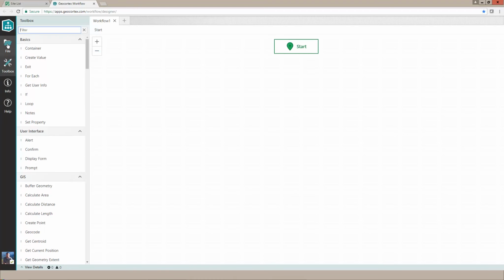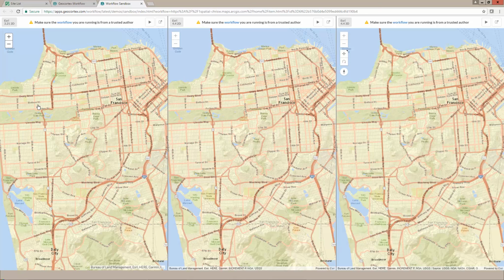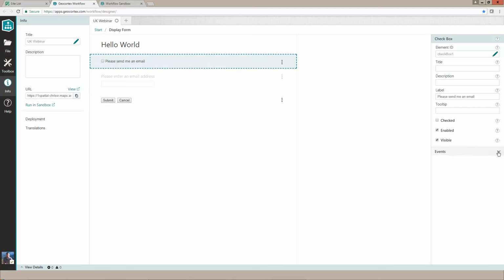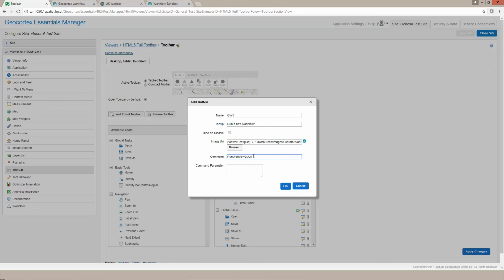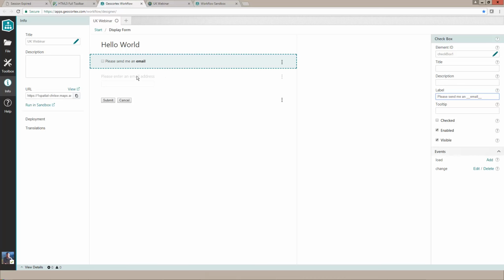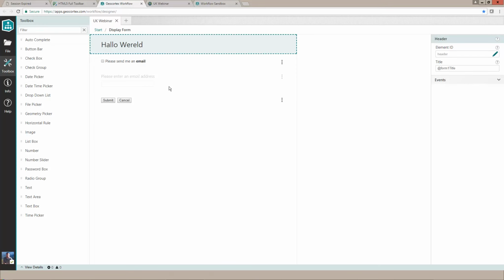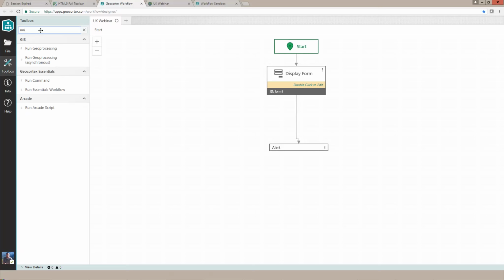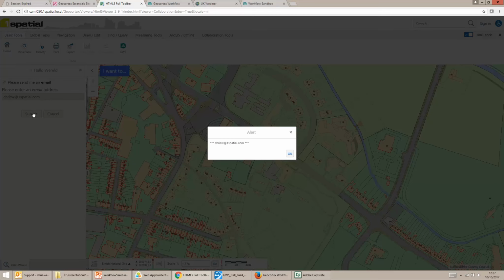Discover what's new in Geocortex Workflow 5